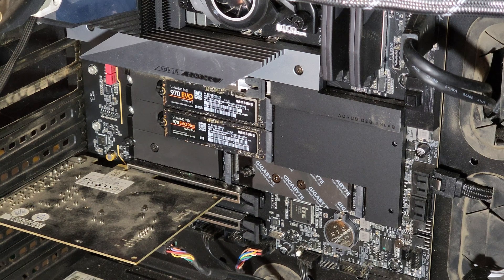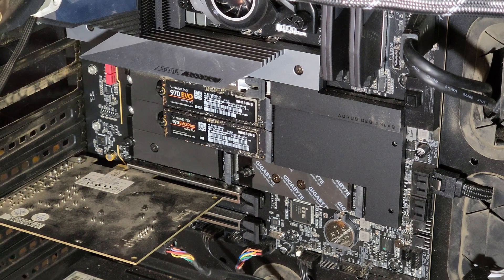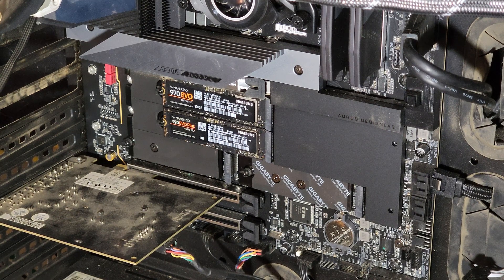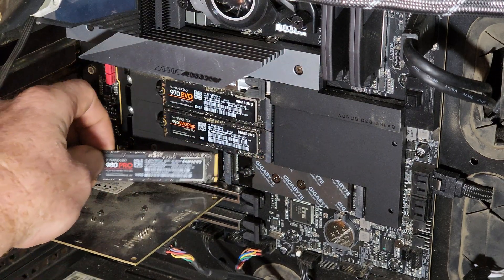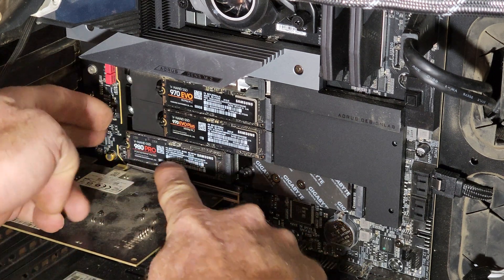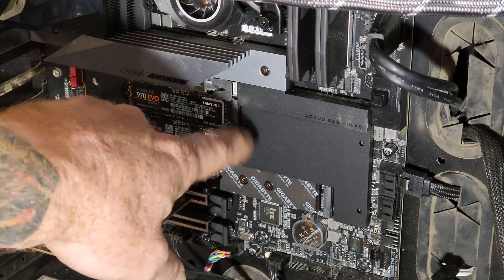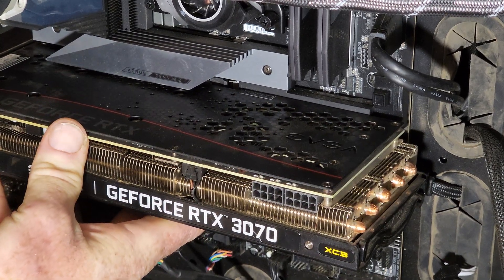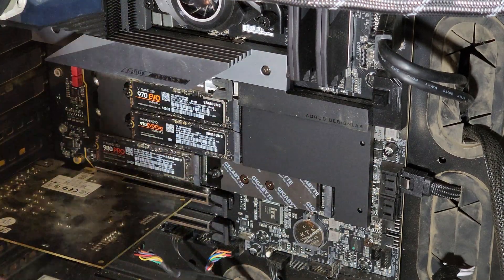Gigabyte z790 Aorus Master motherboard has fantastic m.2 SSD/GPU installation features! 🔥🔥 See desc!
Screwless m.2 installation and Giga-Brain level GPU retention mechanism.

Go easy on the dust in my rig, I literally live in the middle of the desert, 30 miles from the nearest pavement. lol

Specs-

Intel i9-13900kf CPU
32gb Corsair Vengeance DDR5 6200 RAM
Gigabyte z790 Aorus Master motherboard
Artic Liquid Freezer II RGB 420mm AIO
EVAG RTX-3070 XC3 Ultra (trying to find a 4090 at retail)
500 GB Samsung 980 Pro NVME m.2 SSD boot drive
500 GB Samsung 970 Evo NVME m.2 SSD
1 TB Samsung 970 Evo+ NVME m.2 SSD
250gb Samsung 860Pro sata SSD
Sound Blaster Z dedicated sound card
Corsair AX860 power supply (Upgrade to AX1600i when I get a 4090)
Corsair 760T case